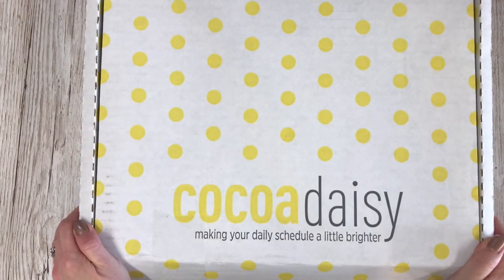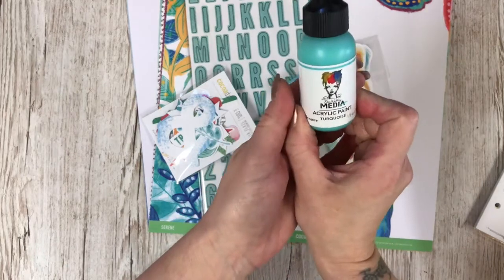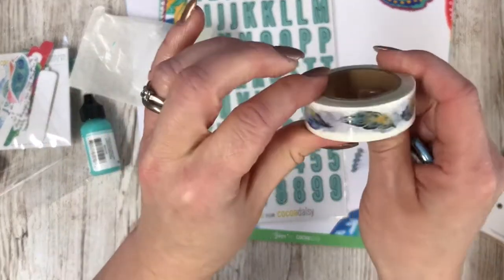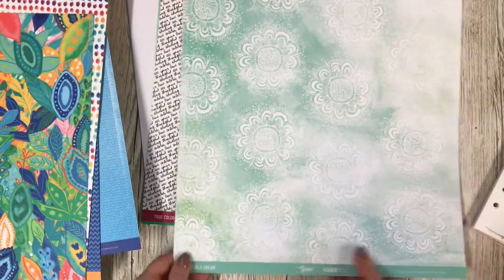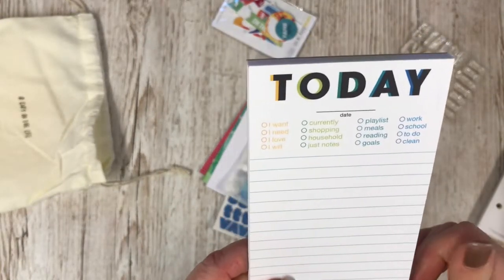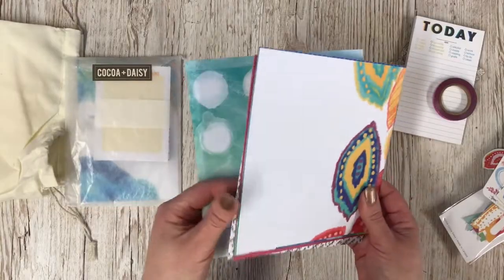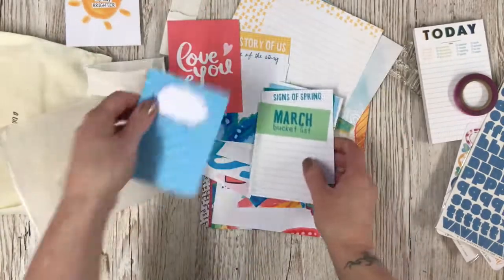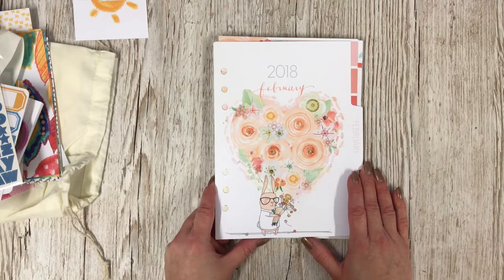Cocoa Daisy | February Kit | Unboxing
Hi. I'm Lisa. I design for Cocoa Daisy. Today I am showing you what I have received to design with for February. You can view the February kits and addons for sale